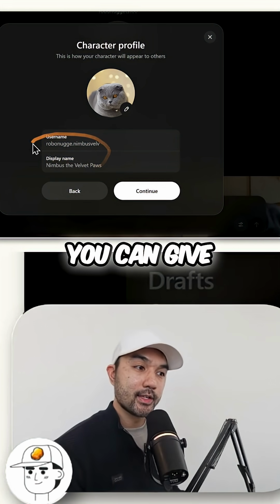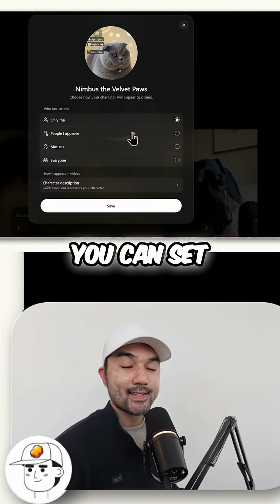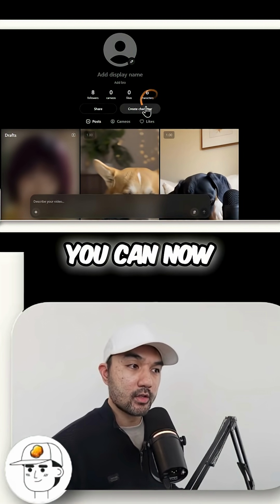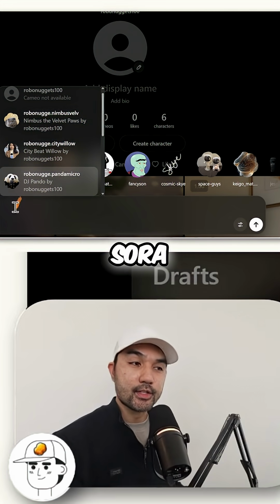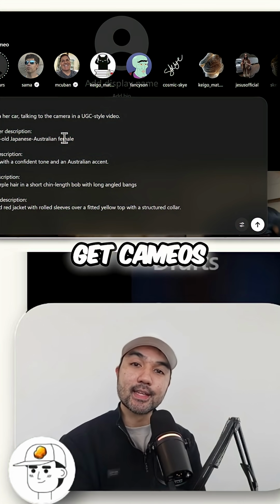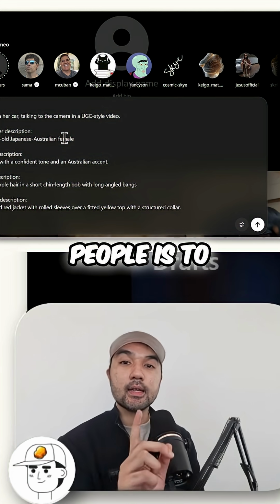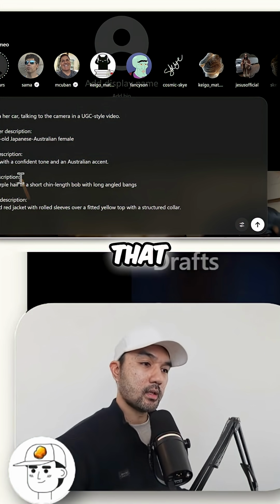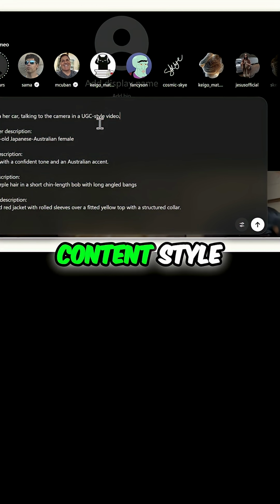Create AI Cameos Make Your Videos GO VIRAL!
Welcome to the Robonuggets Clips - Our mission is to make AI easy to learn AND earn from

Join the RoboNuggets community and get access to...
🥚 Step-by-step lessons to create AI agents that do your work for you
🥚 Ready-to-load automation blueprints that you can upload and set up instantly
🥚 A network of like-minded people as passionate on AI as you

Links
Robonuggets